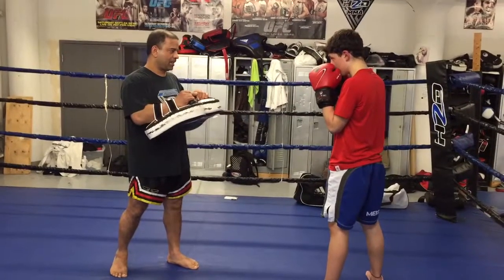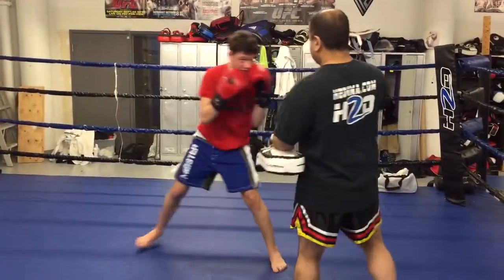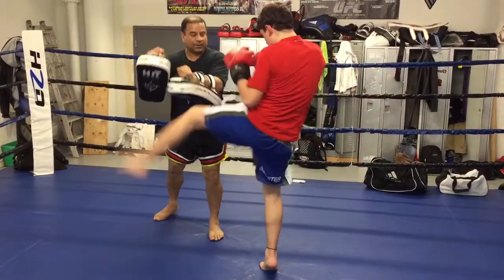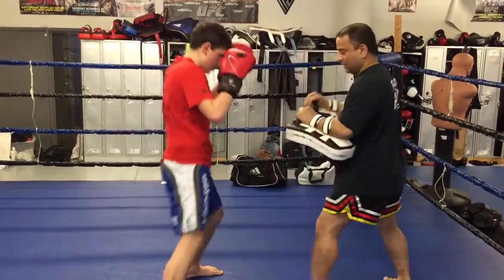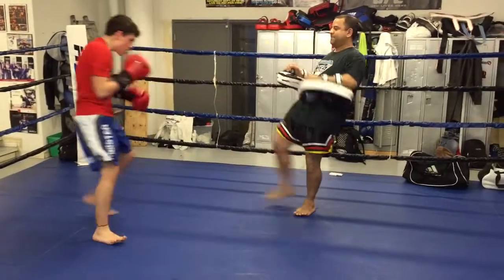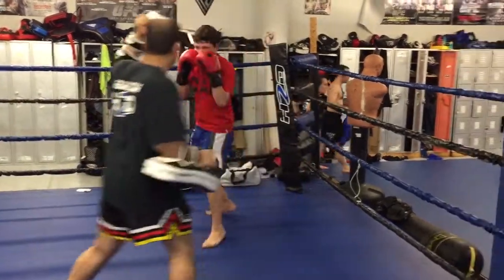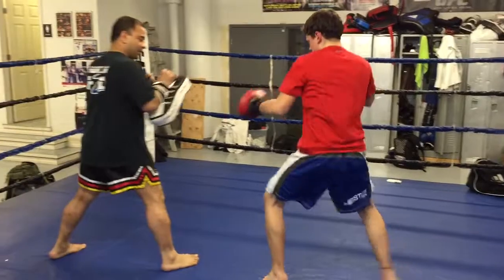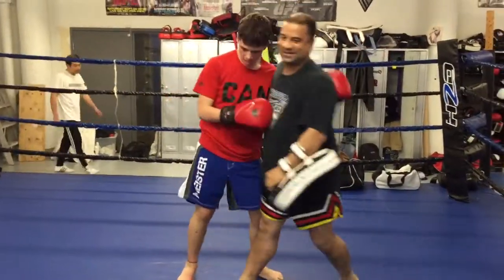Maxwell Hitting Muay Thai pads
Excellent technique!